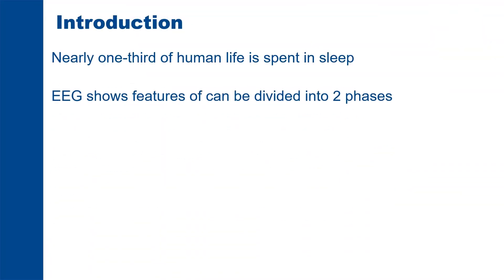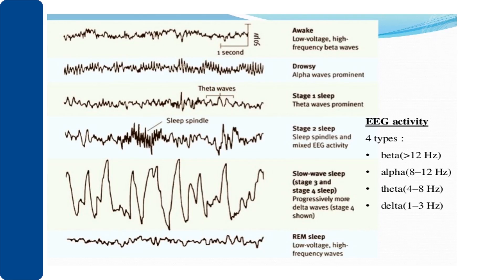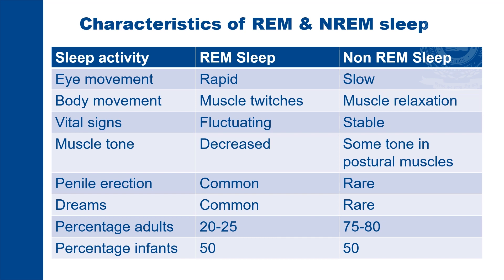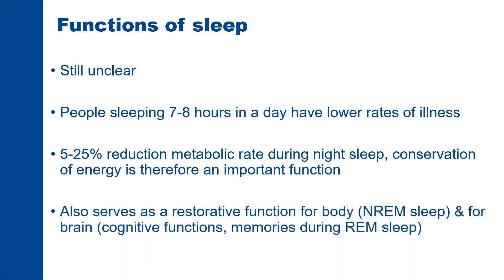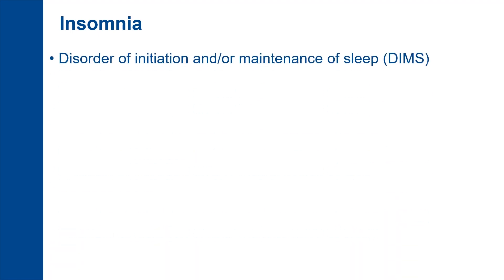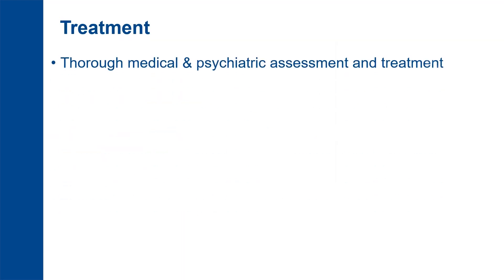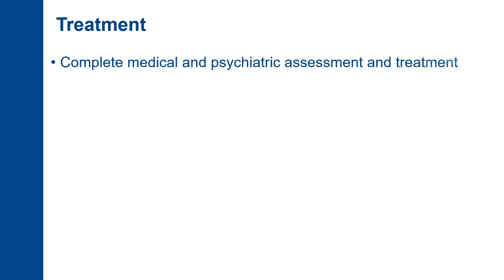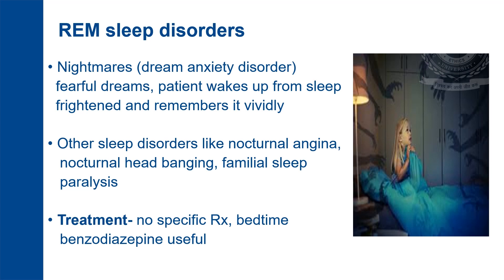Common Sleep Disorders in Children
This case-control study assessed the prevalence of sleep disorders among Egyptian children with chronic kidney disease (CKD), either maintained or not…